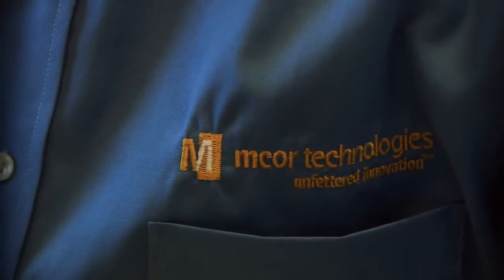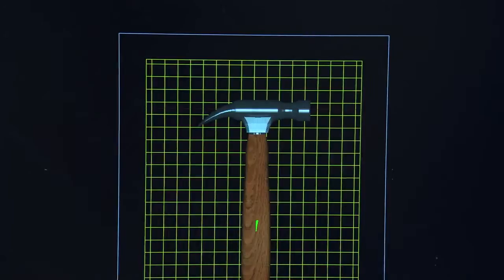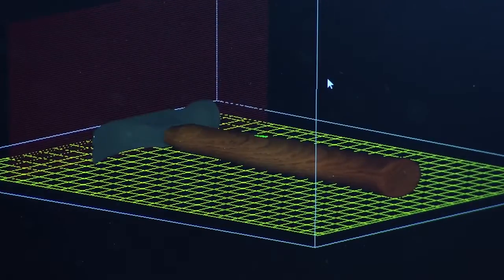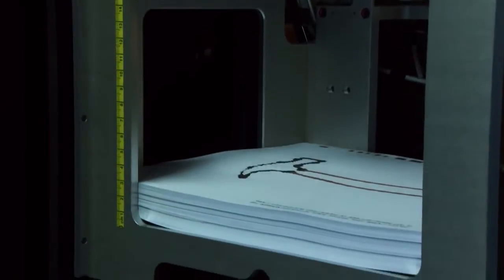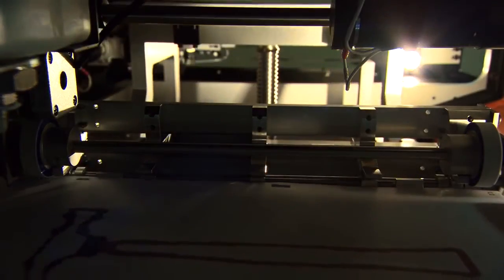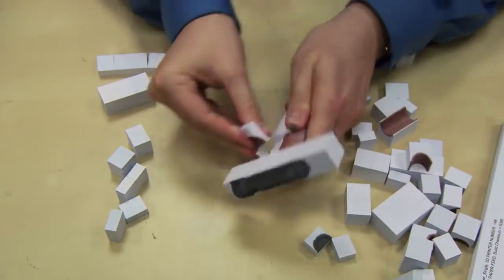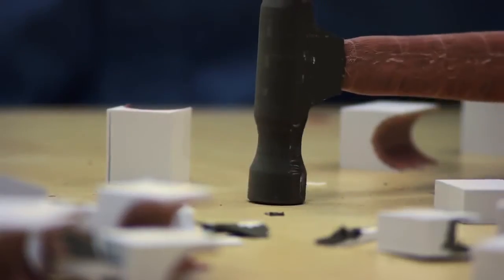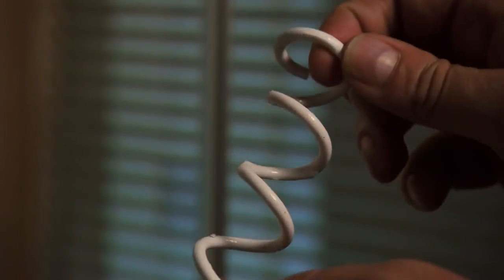Mcor 3D Printing TS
MCOR IRIS 3d Printer producing a fully functional hammer in full CMYK colour.